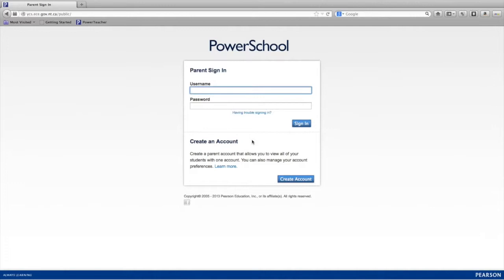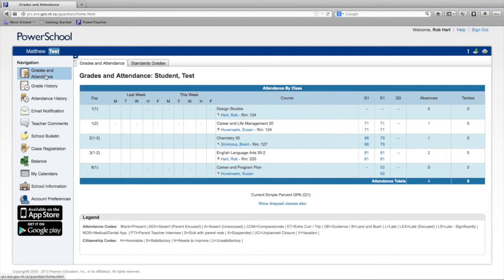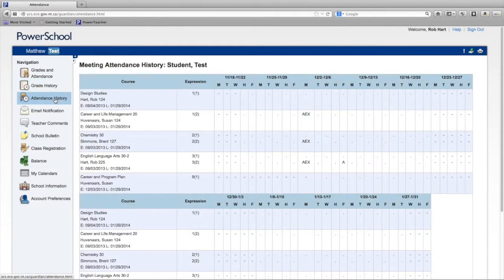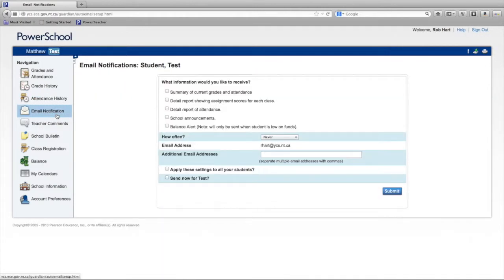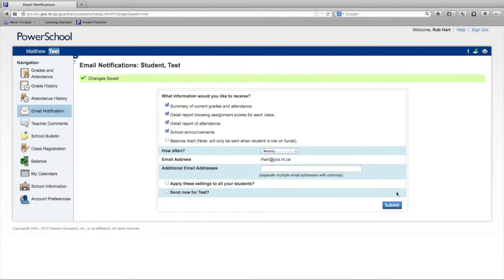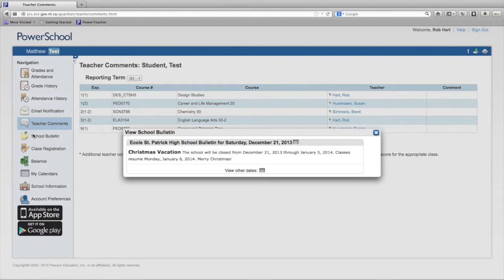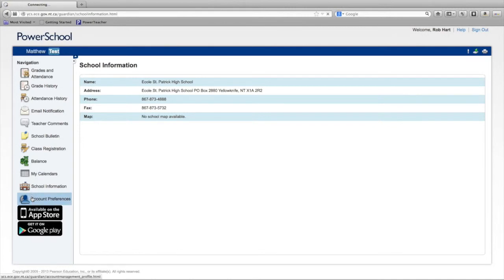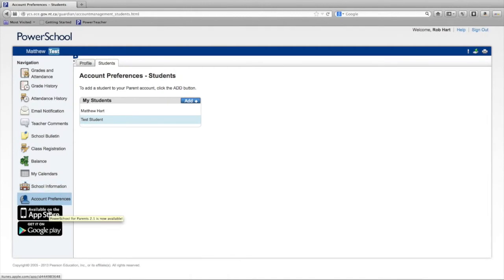Parent Assist: Using the Program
This is a tutorial on how to use St. Patrick High School's Parent Assist program.